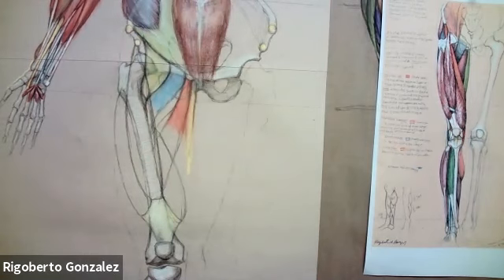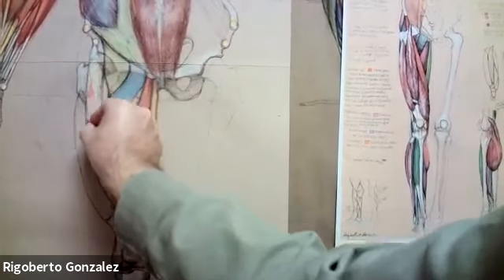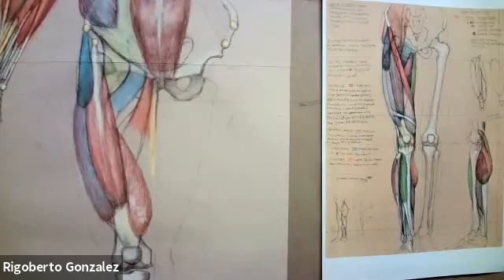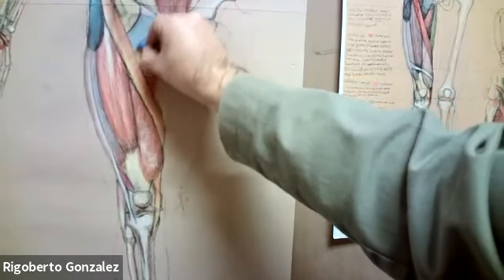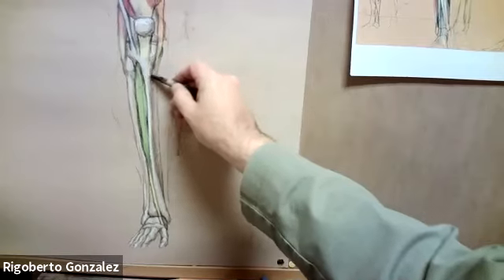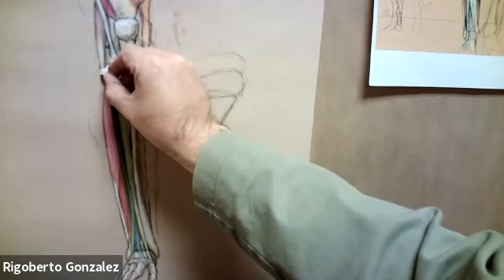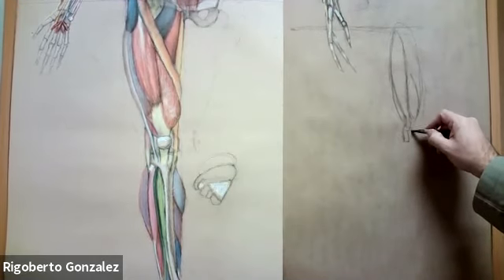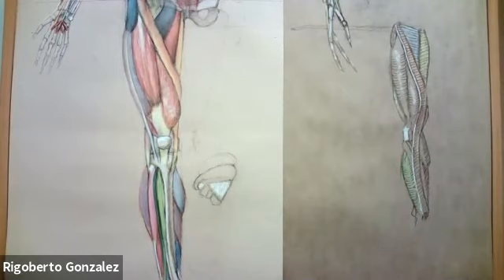Rigoberto A Gonzalez Anatomy of the leg front view 3:29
Finishing up the anatomy of the leg front view for my Intermediate drawing students.